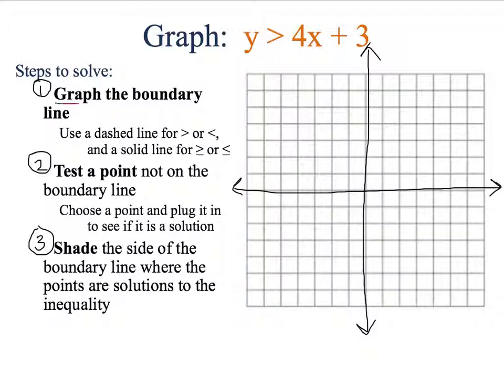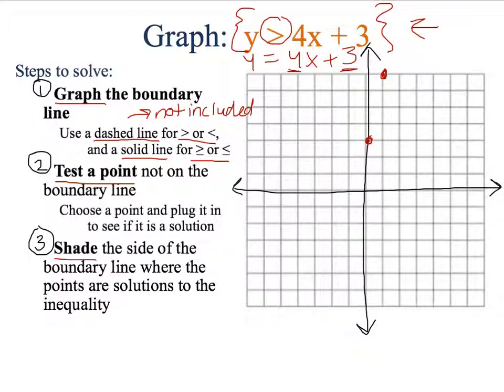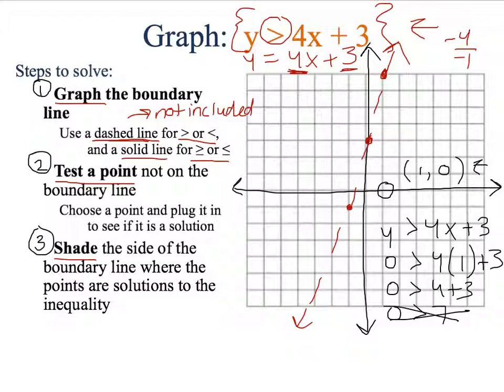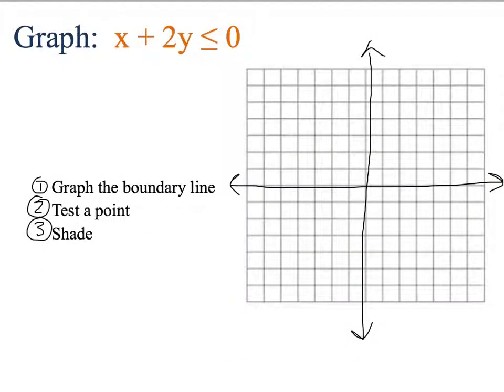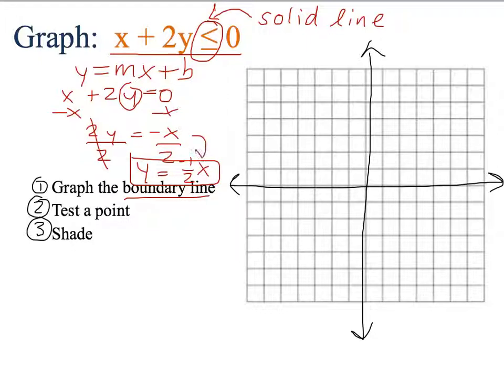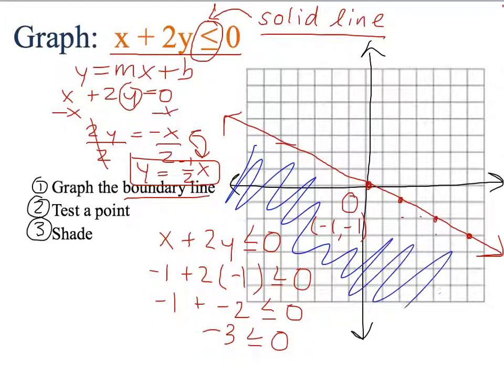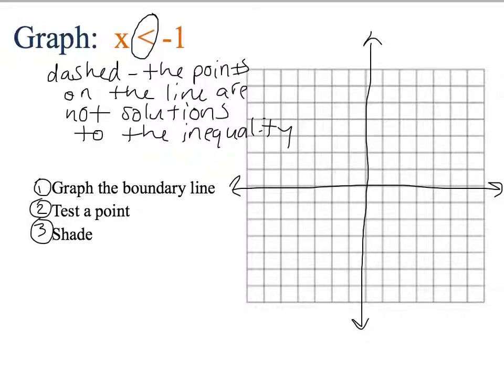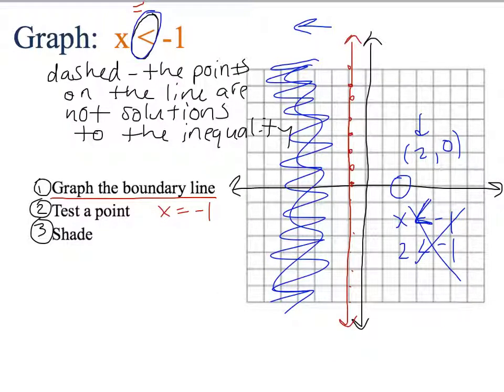Graphing inequalities in two variables